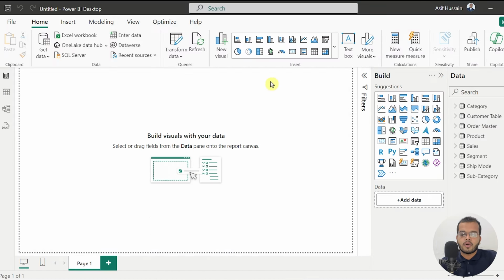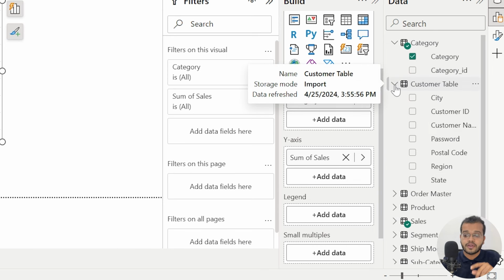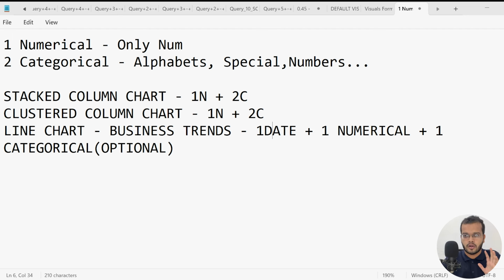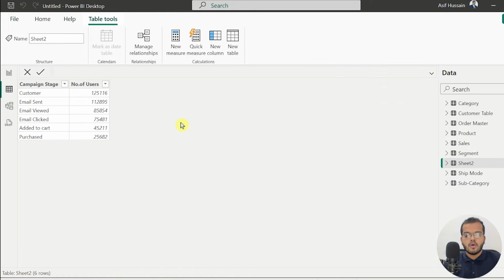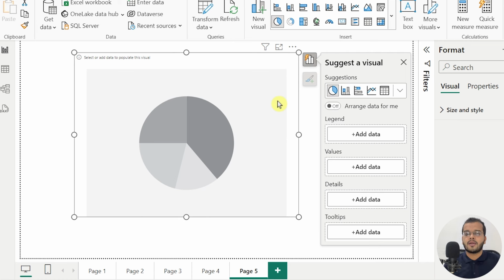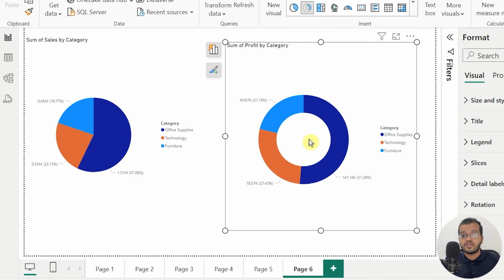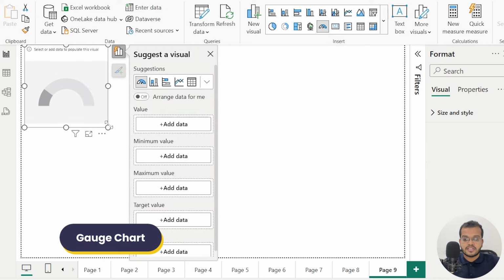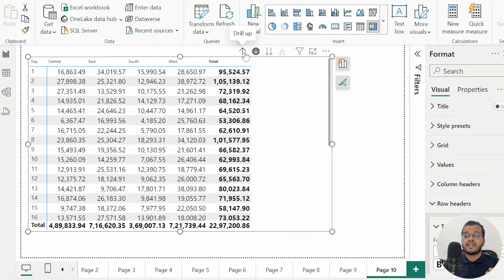Top 10 Essential Power BI Charts: When and How to Use Them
The video covers the top 10 essential Power BI charts and how to use them effectively for data analysis and business insights. KnowHow Academy explains the key charts and the situations when each chart should be used. The charts discussed include:

Line Chart
Funnel Chart
Pie Chart
Donut Chart
Gauge Chart
Card Chart
New Card Chart
Matrix Chart
For each chart, we explain the required data format (one numerical data and two categorical data), the conditions for using the chart, and practical examples of when to use them, such as for showing business trends, marketing performance, and data visualization.
The video provides step-by-step guidance on how to set up and customize these charts in Power BI, including formatting options and the use of secondary axes and legends. The key takeaway is understanding the appropriate chart type for different business scenarios to effectively communicate data insights.

Time Stamp:
0:00 - Introduction
0:39 - Introduction to Stacked Column Chart
3:15 - Introduction to Clustered Column Chart
5:10 - Introduction to Line Chart
7:42 - Introduction to Funnel Chart
11:31 - Introduction to Pie Chart
16:37 - Introduction to Donut Chart
21:29 - Introduction to Card Chart
23:29 - Introduction to New Card Chart
24:37 - Introduction to Gauge Chart
26:31 - Introduction to Matrix Chart